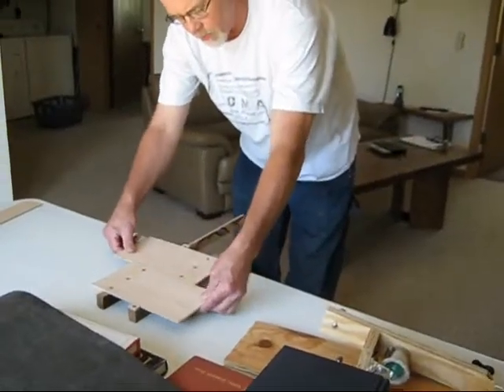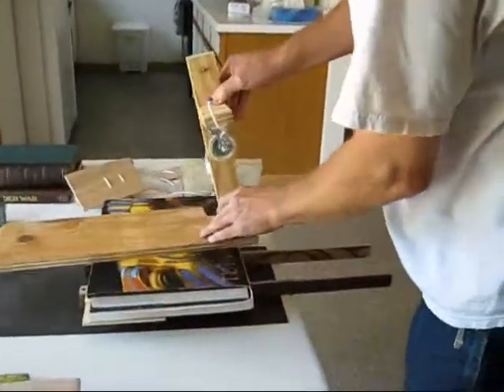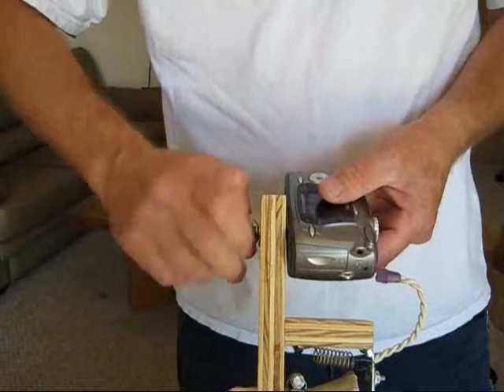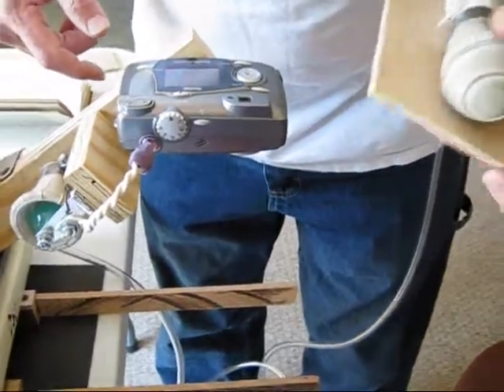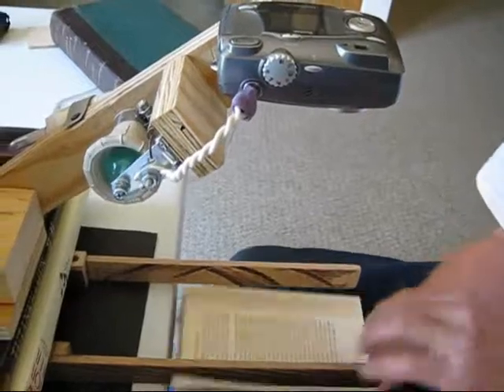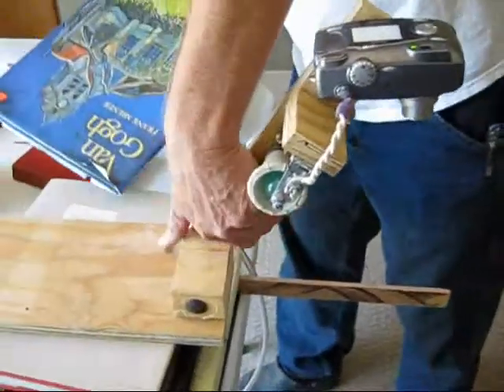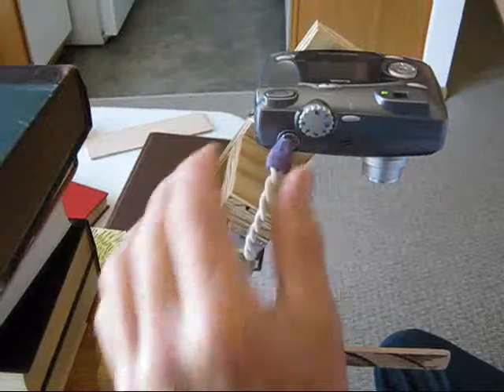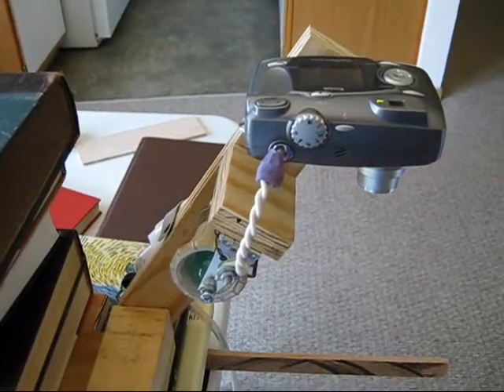DIY Book Scanner : Monson's Sticks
DIY Book Scanner.   For more details and other DIY book scanners go